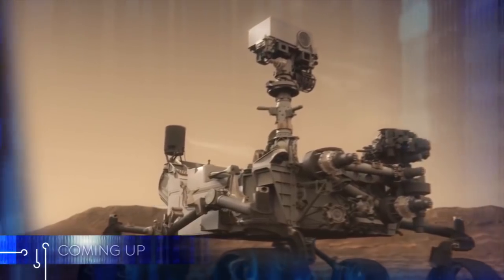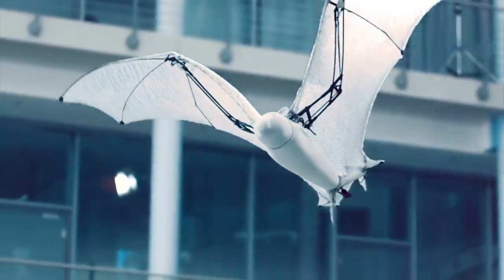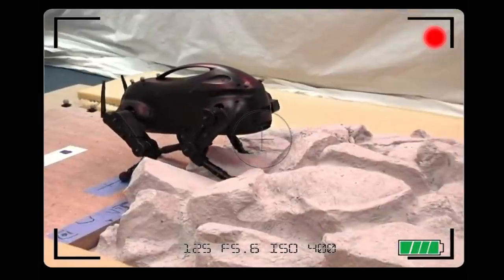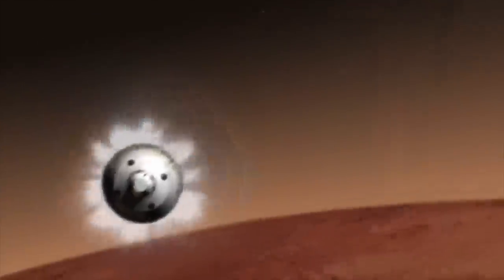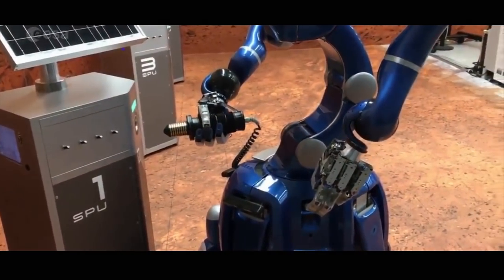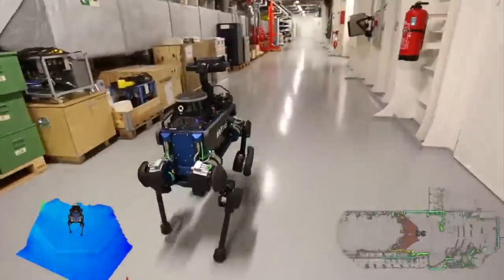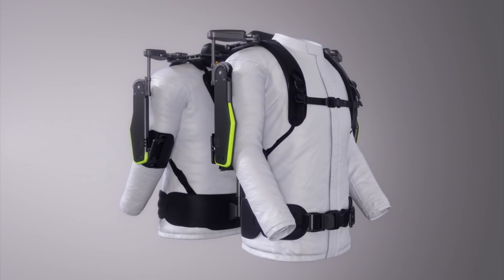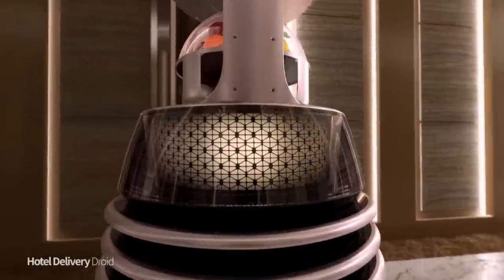Robo Dogs, Robo Spiders: Modern Robotic Engineering based on Animals | ENDEVR Documentary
Robo Dogs, Robo Spiders: Modern Robotic Engineering based on Animals | Smart Robots | Business Documentary from 2021

Episode 2: This episode look at the ways robotic engineers are mimicking the natural world. BionicWheelBot and the BionicFlyingFox have been developed to navigate difficult terrain, like their biological counterparts. Robots like the canine-inspired models produced by Boston Dynamic are already being used in hazardous environments to reduce the need for humans to be exposed to risk. The episode also shows how robots are covering new ground in space exploration, with smart autonomous vehicles destined for Mars, given greater capability than ever before. And on the third block, we visit some of the environments, such as offshore rigs and factories, where robots are being deployed in a range of jobs, including as exoskeletons for human workers, to reduce injuries and enhance endurance.

ABOUT TECH EFFECT: The Tech Effect series is a portal to the future, a look at the forces and inventions that could shape us in the coming century. From e-sports to robotics, home automation to autonomous cars, this series examines the potential for cutting-edge technology to improve our lives, while not ignoring the risks. The Tech Effect will appeal to anyone curious about exploring the technological advances that are changing our world. Sophisticated and edgy, each theme-based episode profiles the innovations transforming contemporary life. By identifying the world’s most ingenious discoveries, we can unlock tomorrow, today.
ENDEVR explains the world we live in through high-class documentaries, special investigations, explainers videos and animations. We cover topics related to business, economics, geopolitics, social issues and everything in between that we think are interesting.